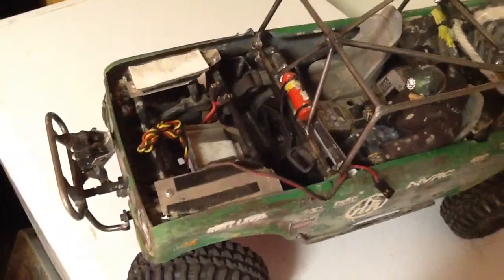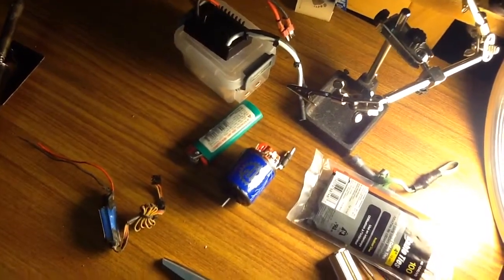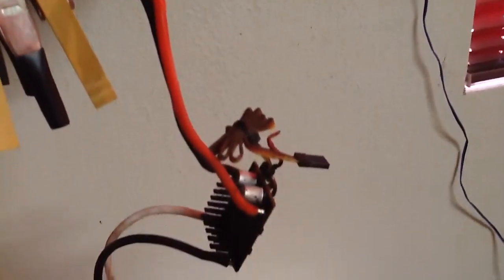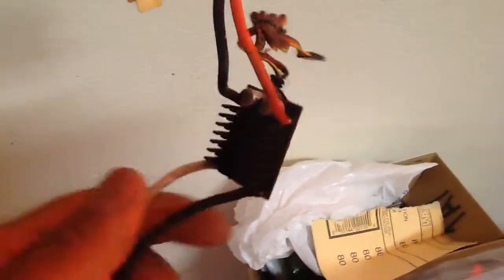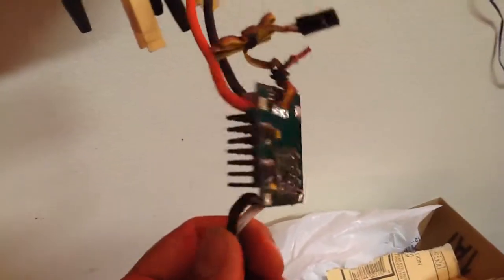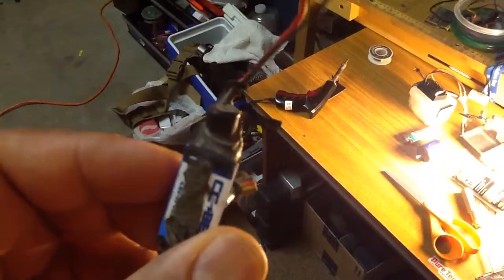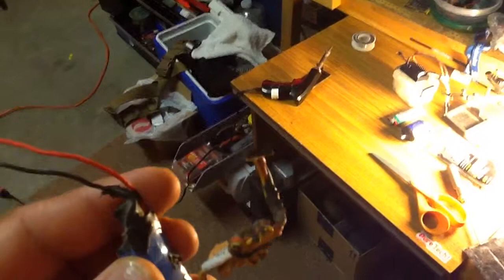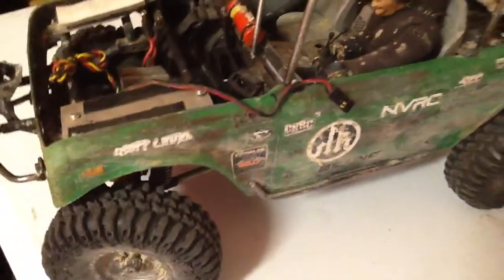Scout Update Feb 2016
Holmes Hobbies electronics replacing old esc setup.